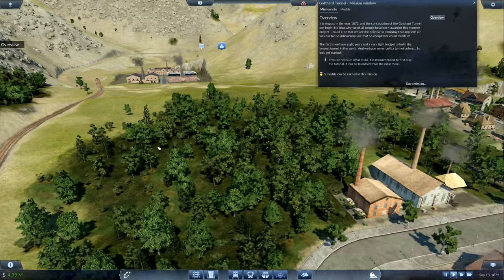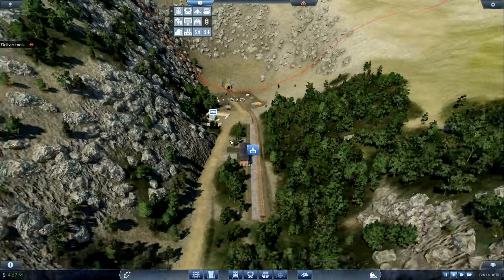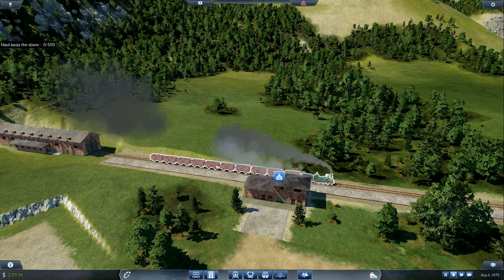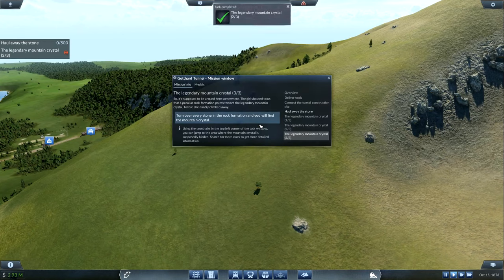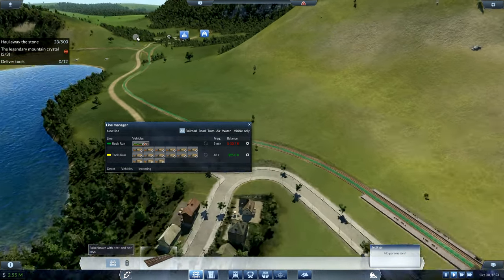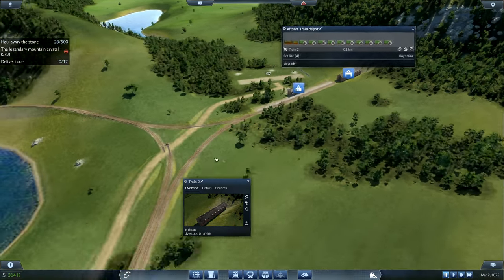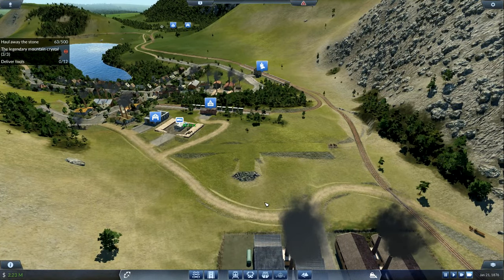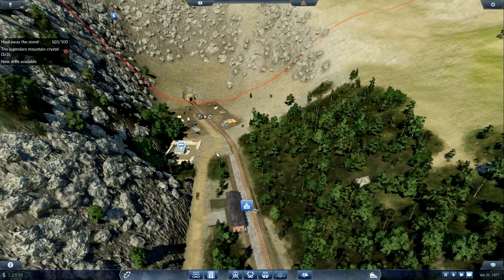Transport Fever Europe Campaign Mission 1 | Gotthard Tunnel (Part 1)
Transport Fever | EU Campaign - Mission 1 | Gotthard Tunnel (Part 1)

Transport Fever is finally here. We have started off by playing the 1st Europe Campaign Mission 1 Gotthard Tunnel